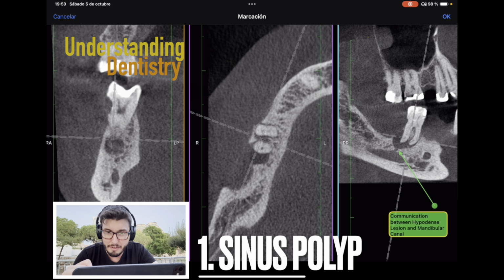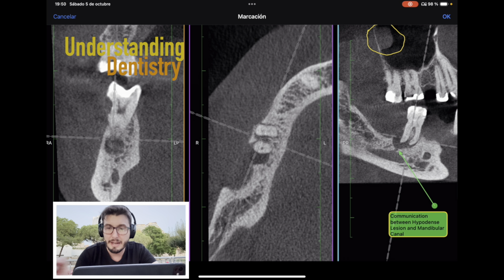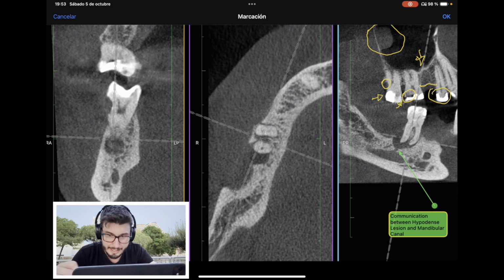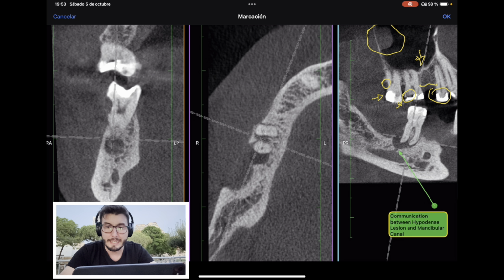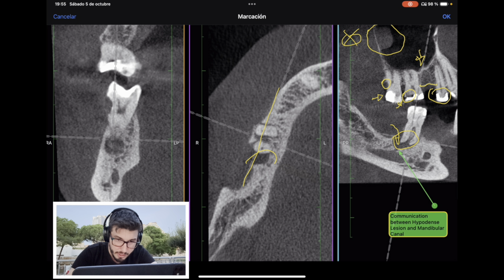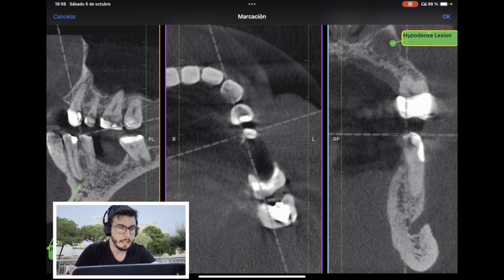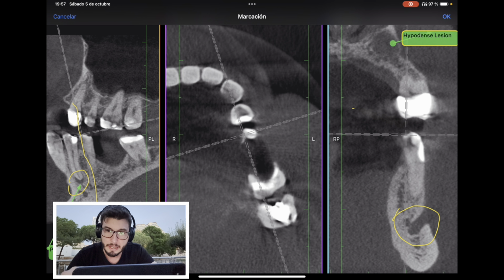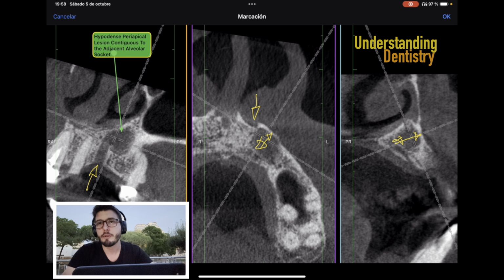EASY 2D & CBCT Radiographic Interpretation: Step-by-Step Periapical Case Review!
TRY TO DIAGNOSE: A Case with 4 TYPES of PERIAPICAL LESIONS (radicular cyst close to IAN) Dental Quiz

This is one of the dental videos for dentists, with case history taking in dentistry. This case history in prosthodontics is also important for oral diagnosis, as 4 types of lesions including CBCT radiolucencies are shown. How to differentiate odontogenic tumors from dental cysts and periapical granuloma). What about maxillary sinus anatomy and radiopaque lesions?